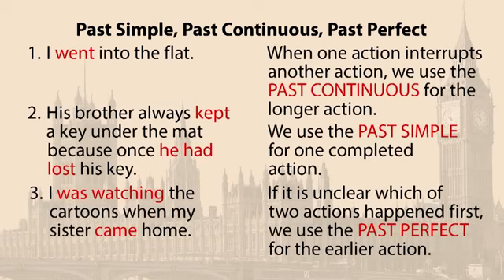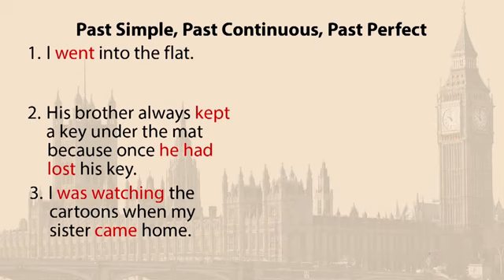Видео уроки английского языка для 6 класса — урок 19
уроки английского языка
İngilis dili kursu (Rus dilində)